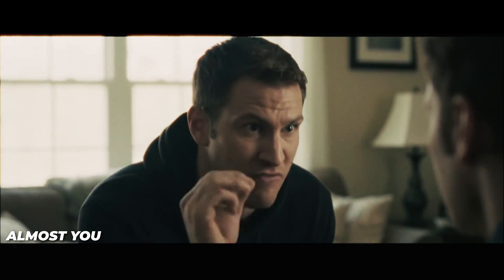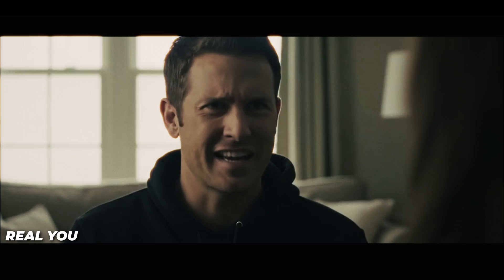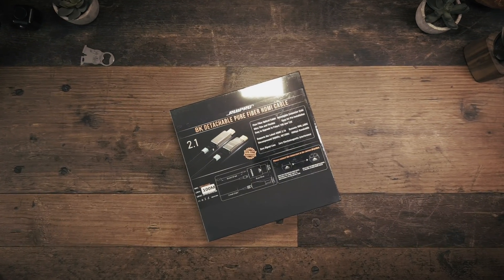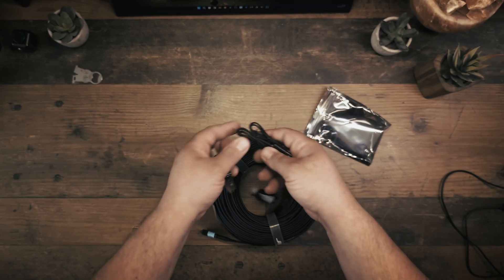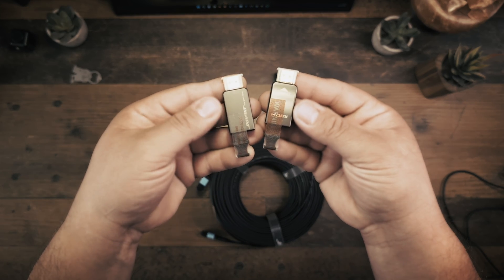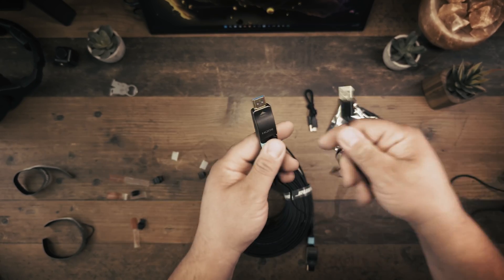100-Meter 8K HDMI Cable: Does It ACTUALLY Work?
Ever needed a ridiculously long HDMI cable that doesn't lose signal? In this video, we tackle an extreme cable problem with the help of RUIPRO's high-performance fiber optic cables.

We'll explain why standard copper cables fail over long distances and how fiber optic technology, like in the RUIPRO 8K Detachable HDMI Cable, provides a flawless picture. I'll test their 100-meter cable with a gaming PC and a projector to see if it can deliver a perfect, lag-free 8K signal over an insane distance.

If you're a home theater enthusiast, a serious gamer, or a professional installer, this review will show you why a fiber optic cable might be the essential tool you're missing.

Cheers!